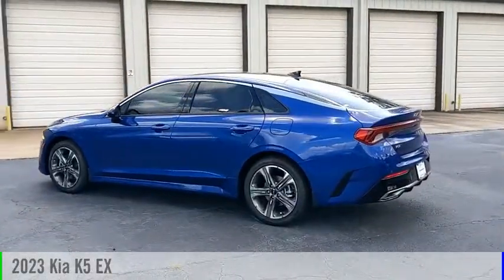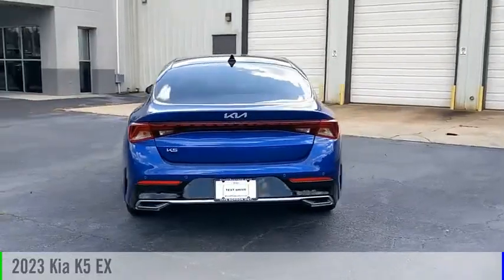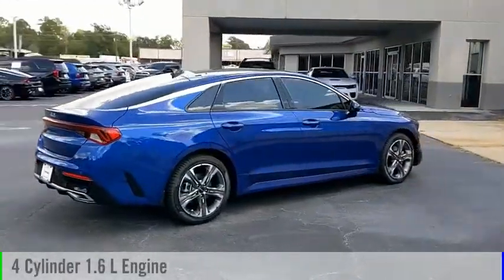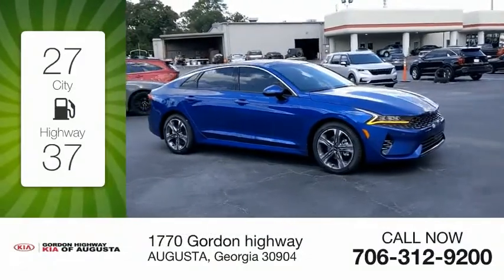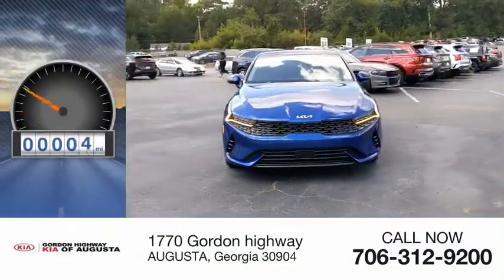2023 Kia K5 K9240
2023 Kia K5 EX